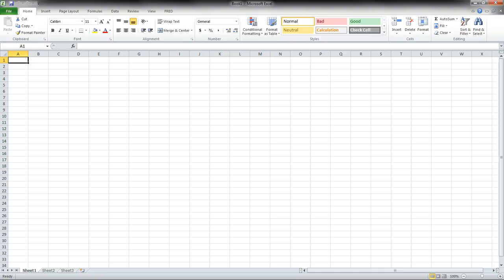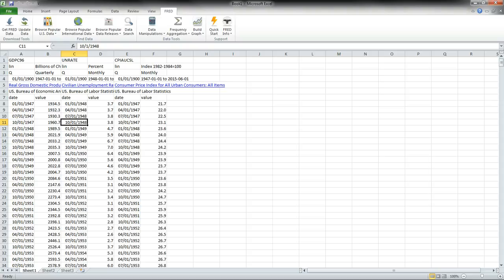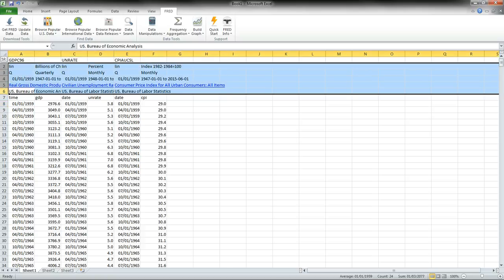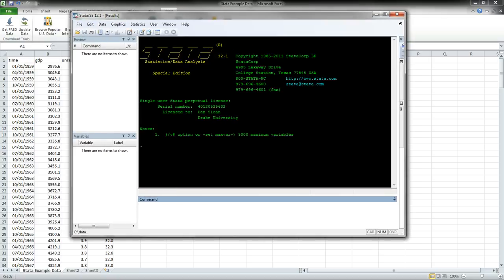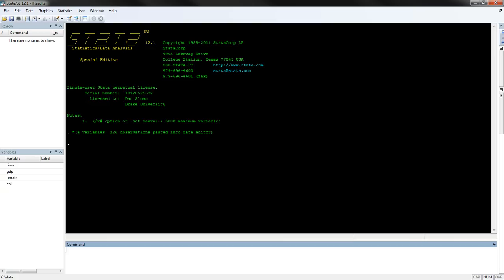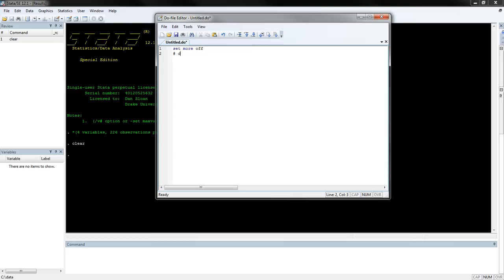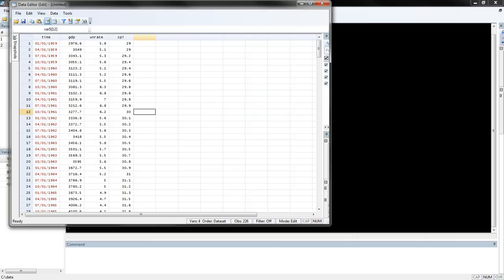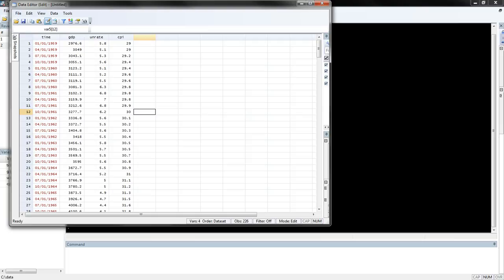Importing CSV Files